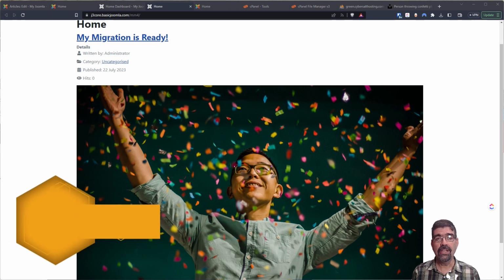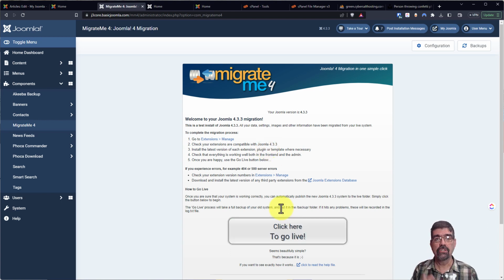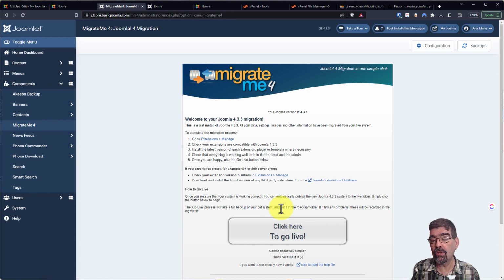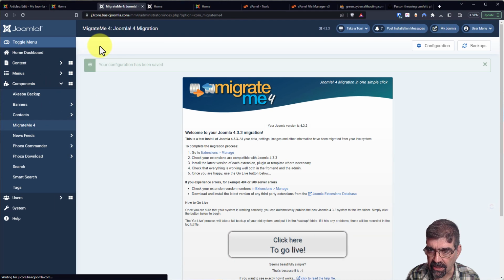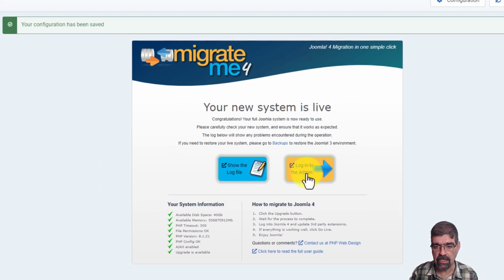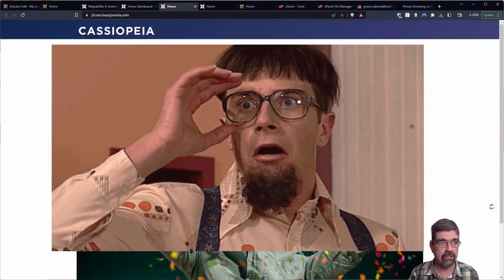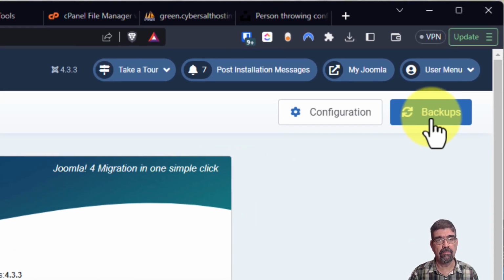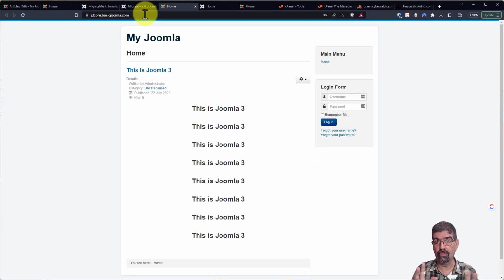How to Push Your Joomla 4 Test Migration to Live with MigrateMe 4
When you think your Joomla 4 test migration is ready to go live, here's how you can make it go live with the push of one button in MigrateMe 4.